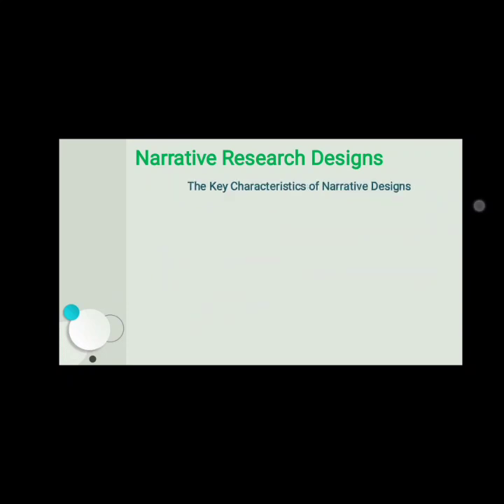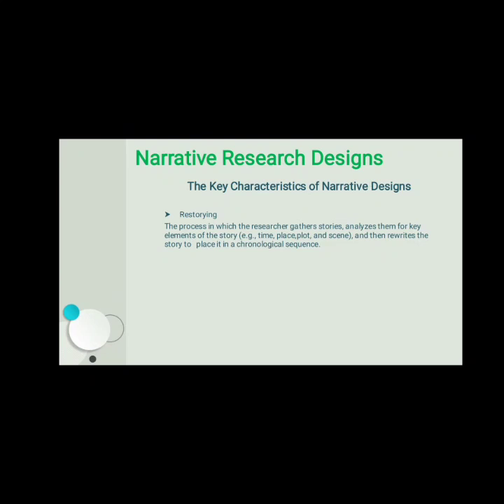Narrative Research Design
Risma Desi Fitri, Research and Development, Chapter 15, Educational Research John W. Creswell, 4th Edition, 2012